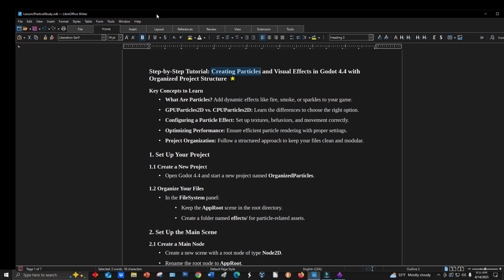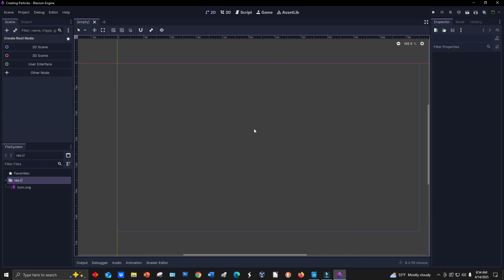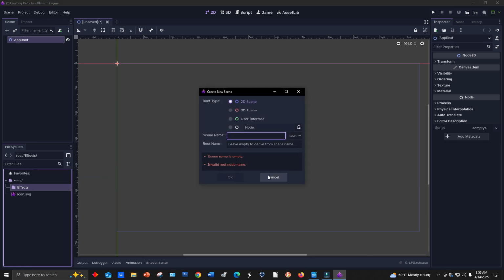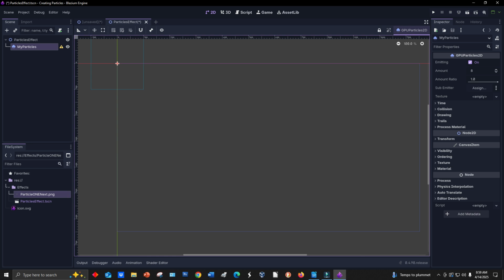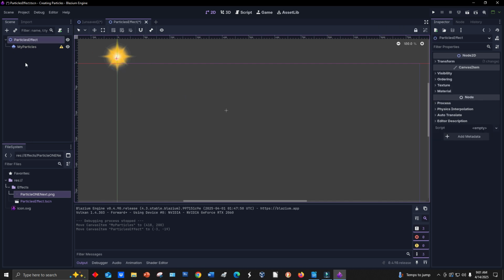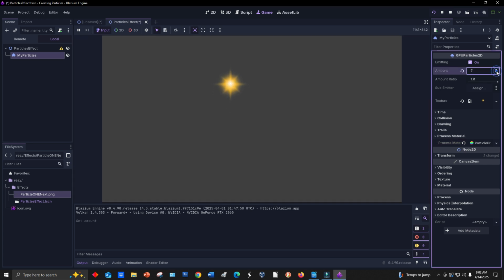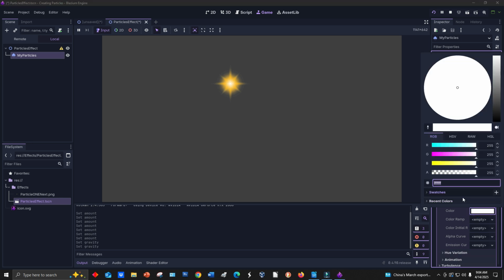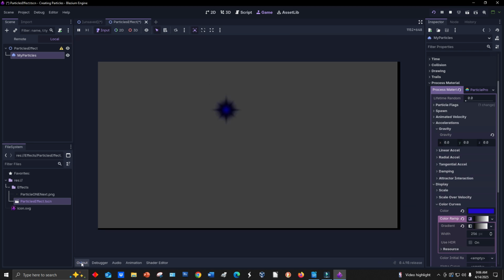Exploring Particles in Blazium: A Fun Dive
I spent some time working on my tutorial study notes while having fun exploring Blazium. I ended up straying off track a little, so I’m planning to create another video where I follow the tutorial more closely. That said, I did enjoy the process and discovered a few interesting things along the way.